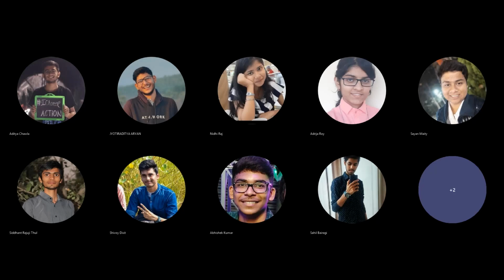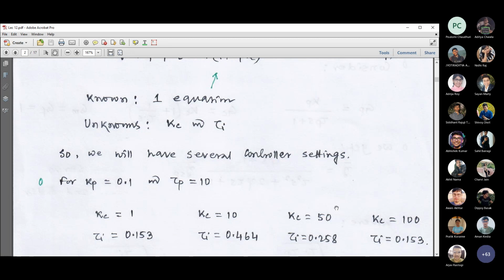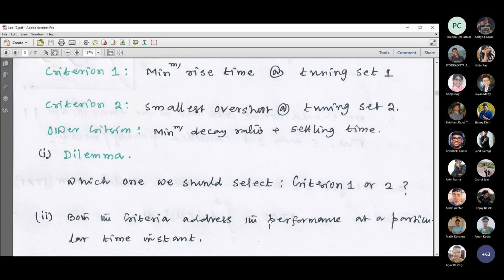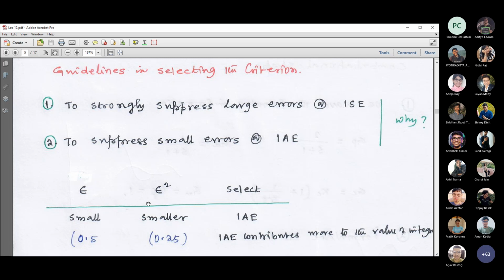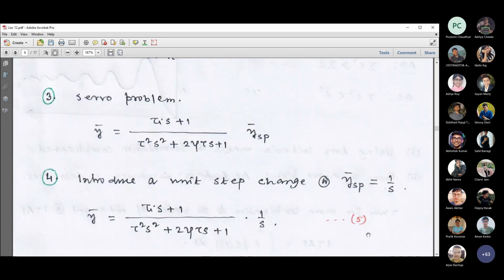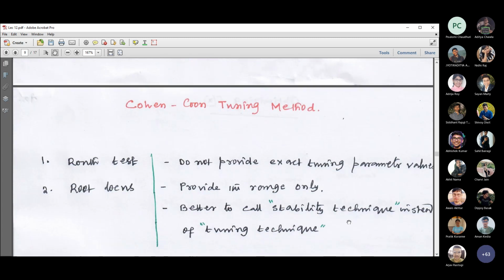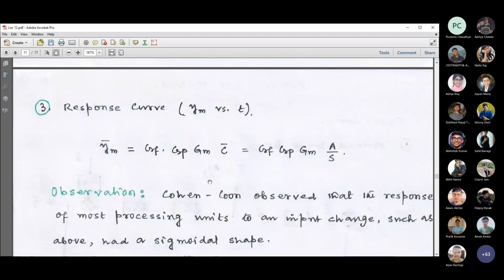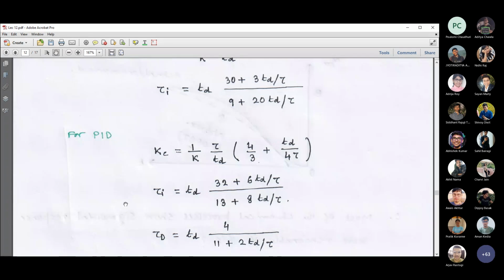IPC 05 Oct